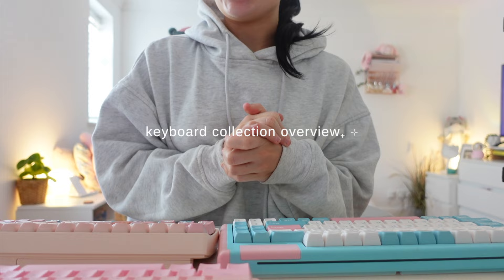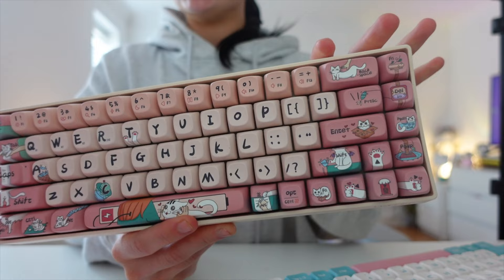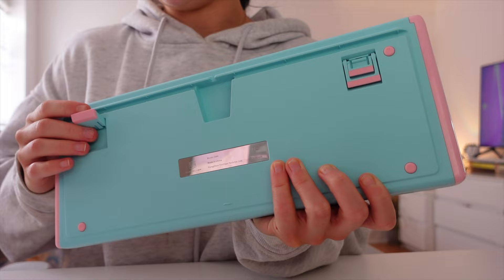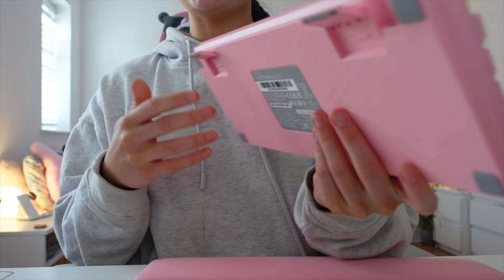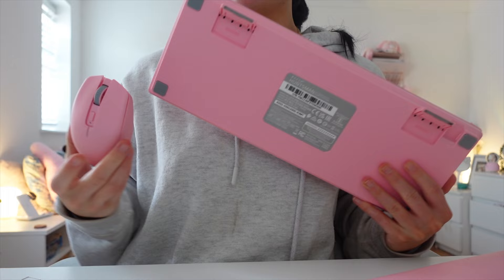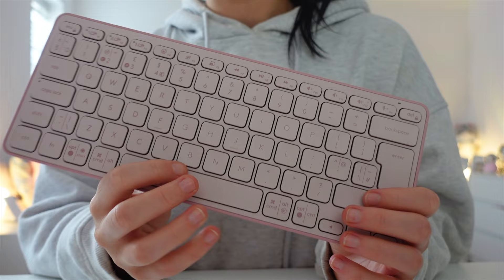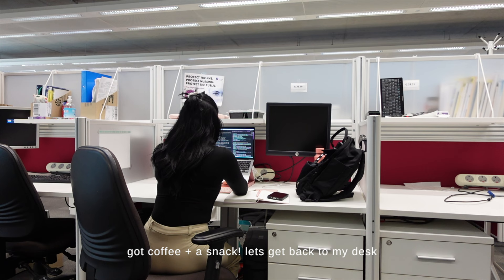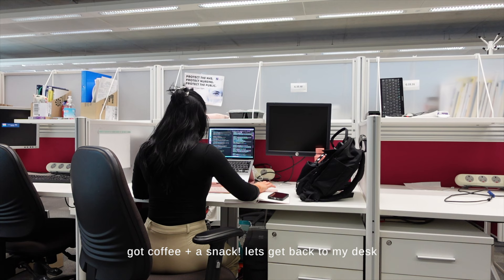coding vlog • IN OFFICE edition, my keyboard collection, meetings + bugs ⋆˚ [ep1]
0:00 come to the office with me! ⋆｡ﾟ☁︎｡⋆
1:32 my keyboard collection
4:39 back in the office ☾ ﾟ｡⋆
6:42 matcha time
7:34 meetings...
8:20 heading home + unboxing ct haul

 ⋆˚✿˖°  𝚜𝚎𝚝 𝚞𝚙 𝚕𝚒𝚗𝚔𝚎𝚍 𝚑𝚎𝚛𝚎 ♥
my monitor
my desk (this is my old desk as of writing this, now i actually have the E7 pro ready to go up)
my keyboards
filming equipment
other recent products
my chair
mics and headphones

-tysm for watching, have an amazing + productive week -
: liv ♡